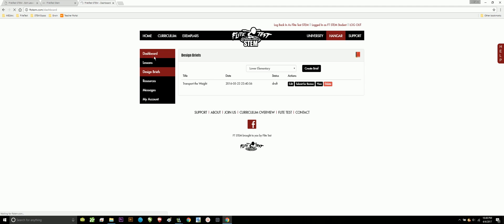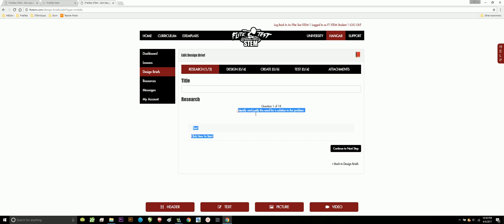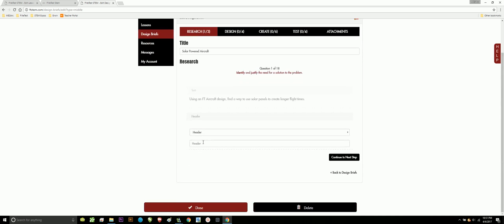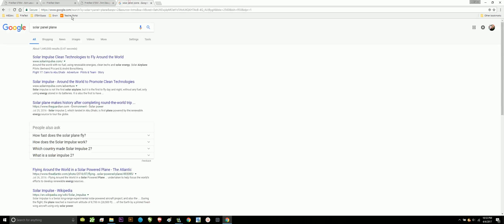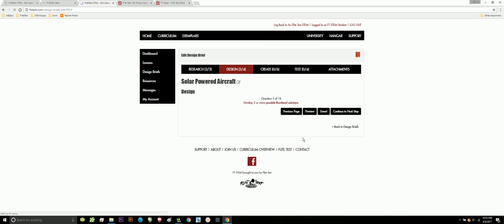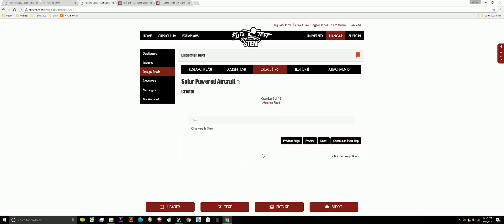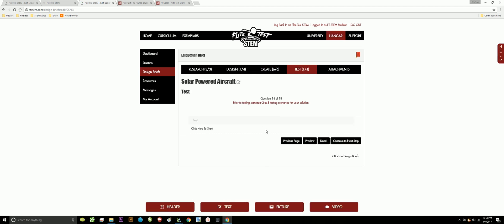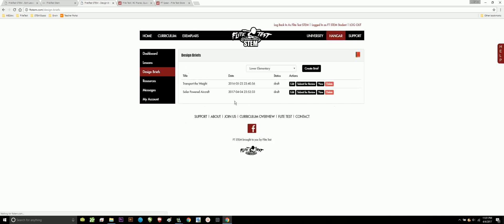FT STEM - Student Design Brief Breakdown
Tutorial featuring the use and implementation of the student design brief.